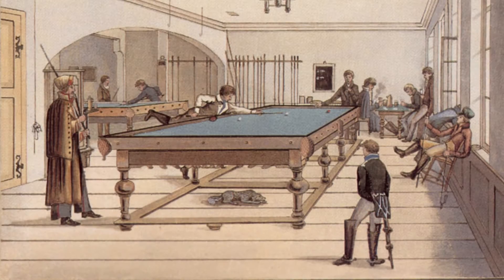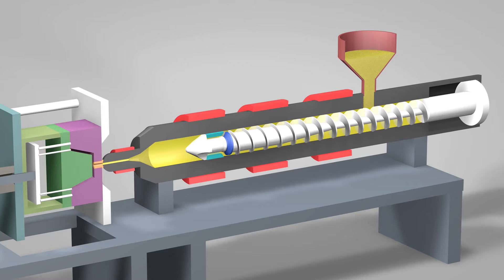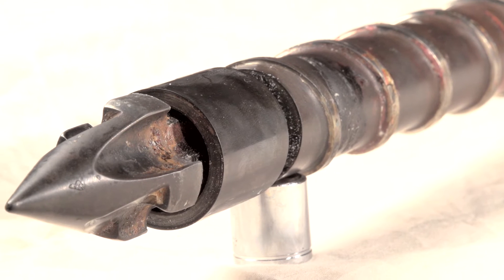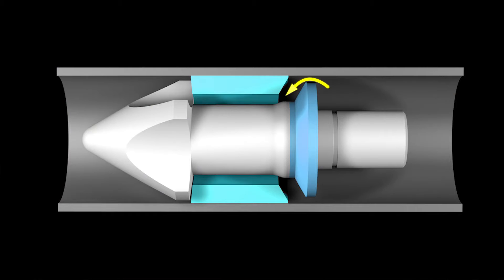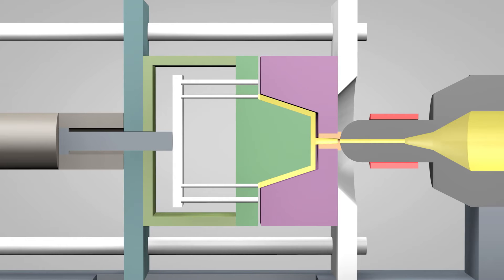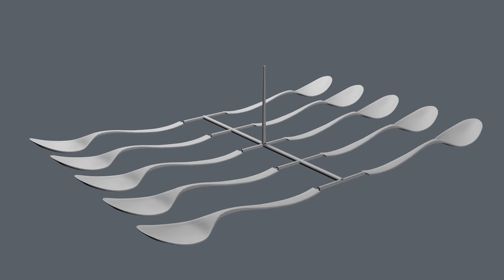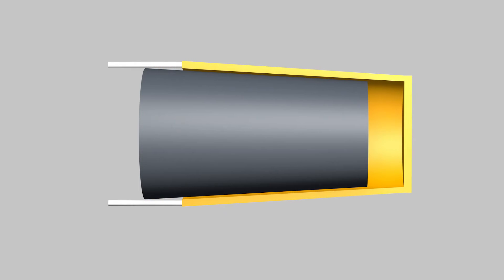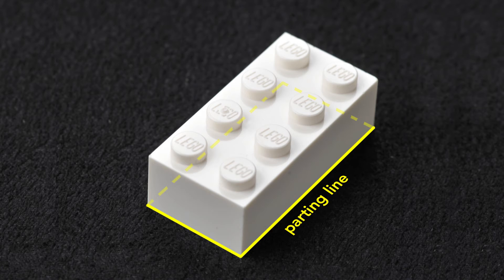How Stuff Works: How Plastic Injection Molding Works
Injection -
The raw plastic material, usually in the form of pellets, is fed into the injection molding machine, and advanced towards the mold by the injection unit. During this process, the material is melted by heat and pressure.

✔ How Stuff Works: Fiber Optic Cables and Difference b/w Coax & Fiber Optic Cables

✔ Green Tech: Zero Motorcycle, How this zero Emission Motorcycle works, its Pros and Cons

✔ Robots that helps your kids and evolve with your kids